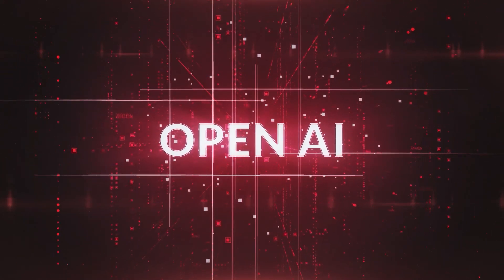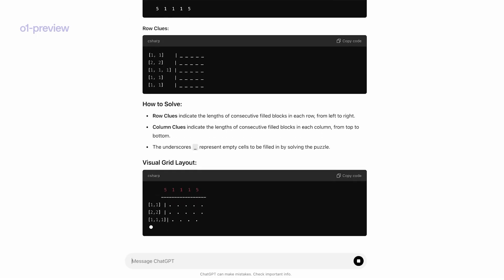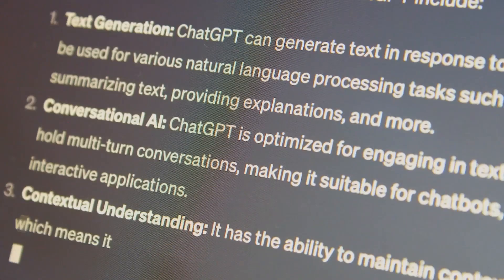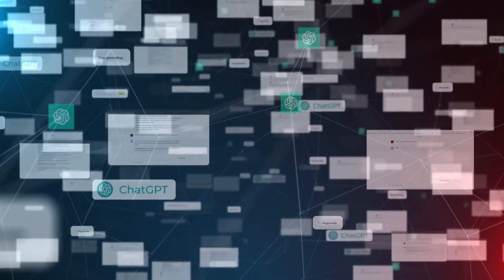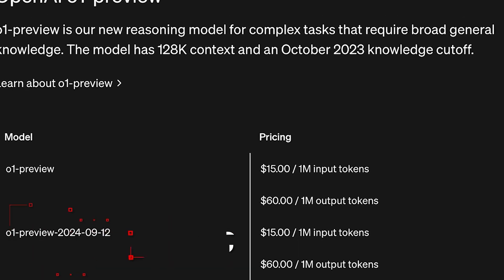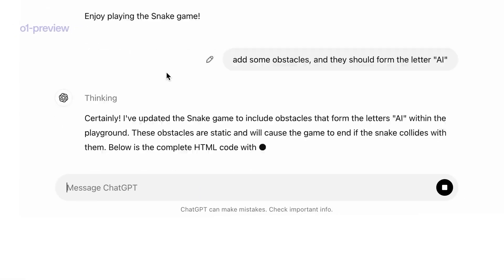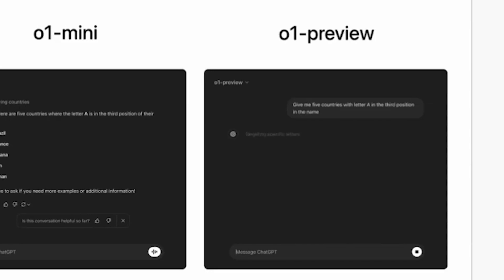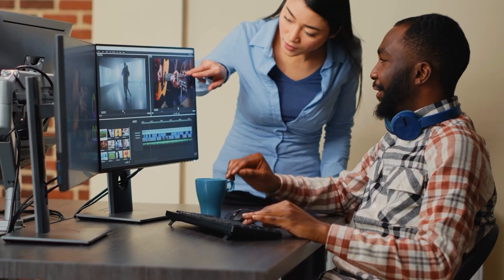OpenAI GPT-o1 Model is HERE - INSANE Performance | FULL Breakdown!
OpenAI just announced a completely new model called GPT-o1, and it's very, very impressive. I'm going to break down everything we know so far, so make sure you stick around until the end of the video.